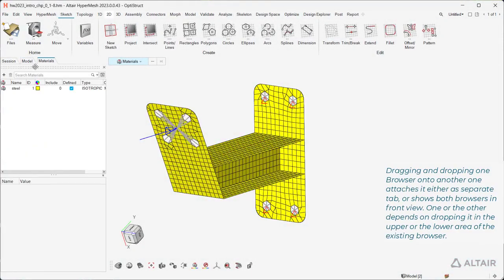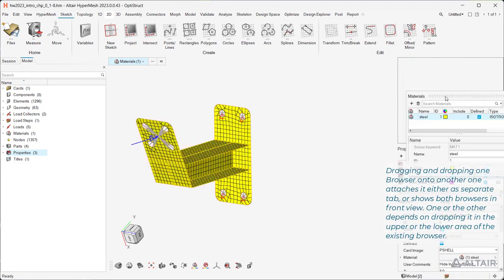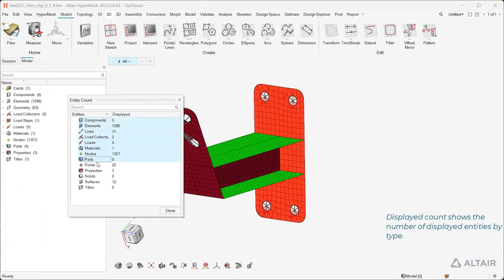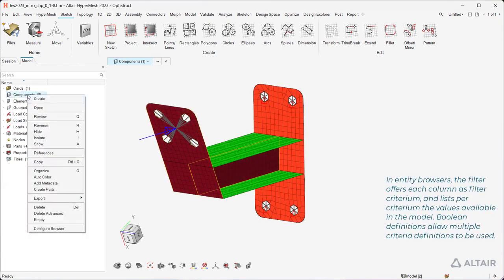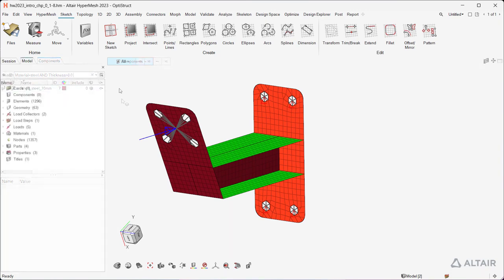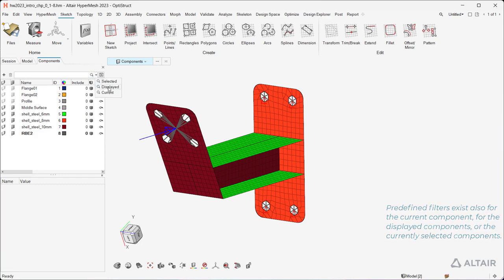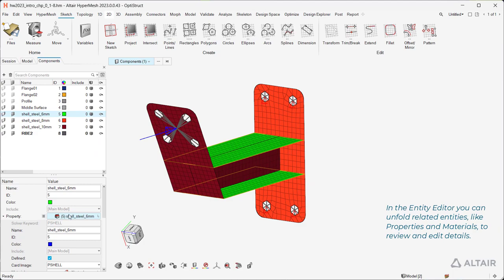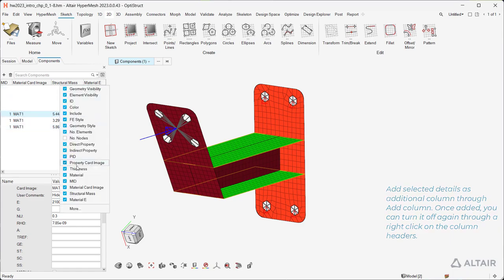HyperMesh 2023 - Tips and Tricks - Browser Actions